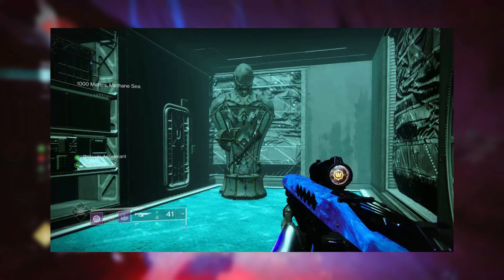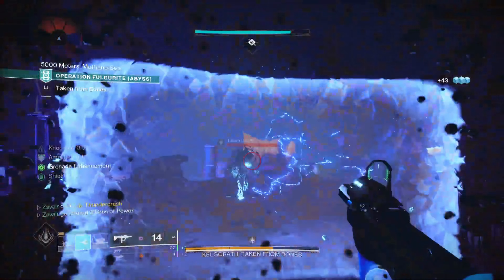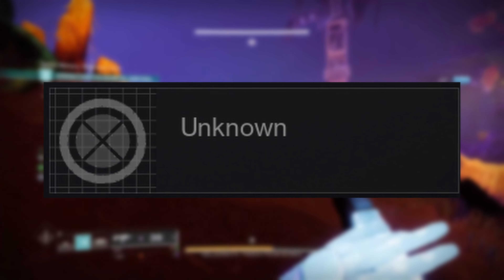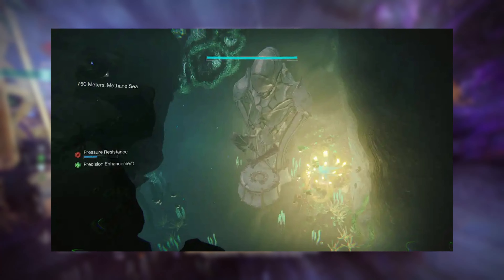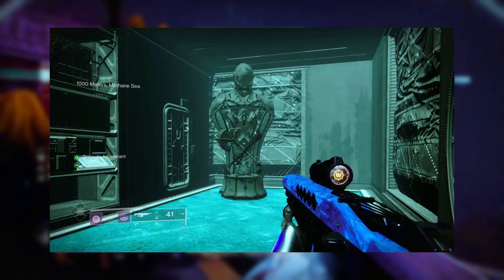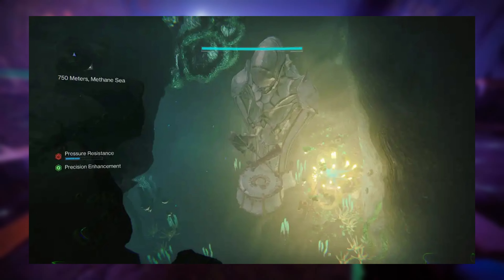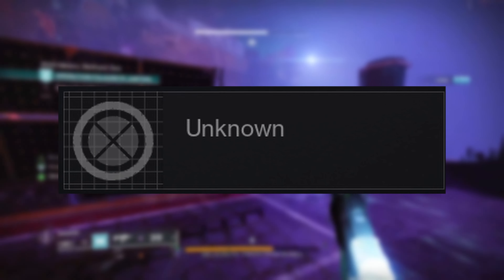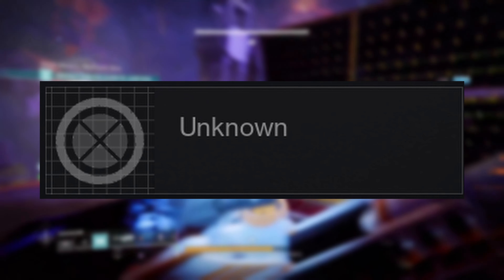What is this...?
You liked this Video, Didn't You?

I also have a Discord! Come hang out with us!